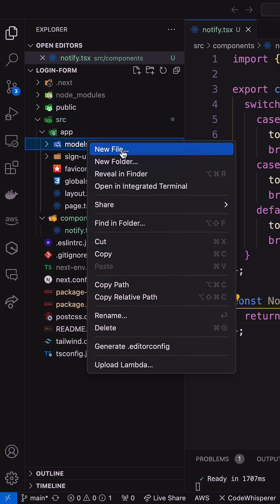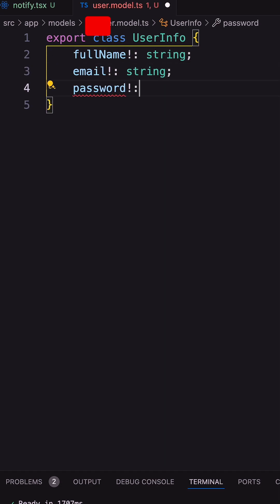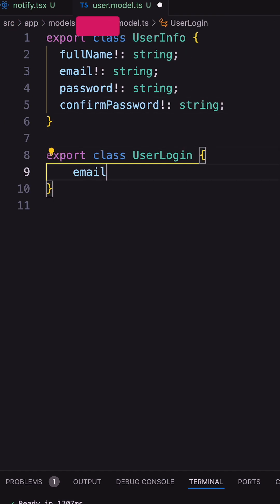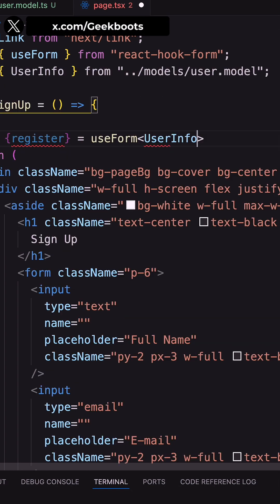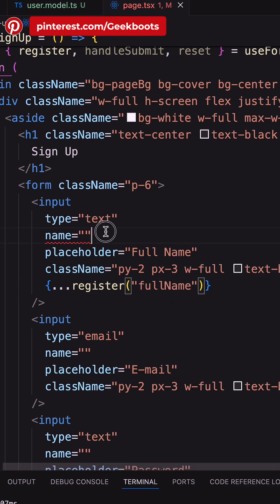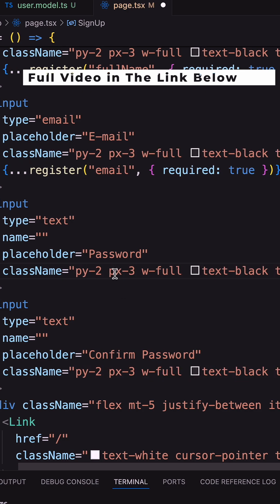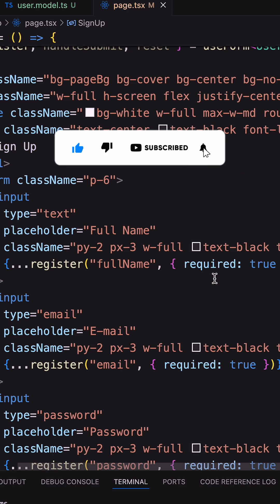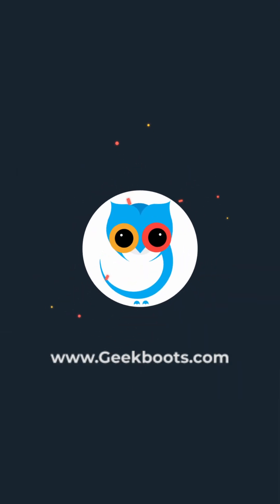Building a Next.js Signup Form with React Hook Form | Step by Step Guide | Geekboots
In this video you'll learn to use React Hook Form in Nextjs 14 Sign Up Form